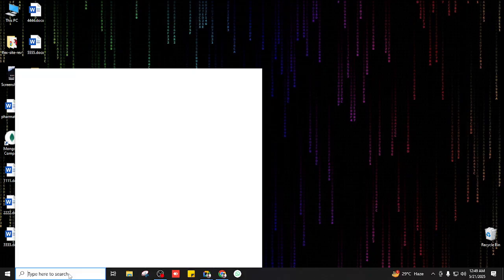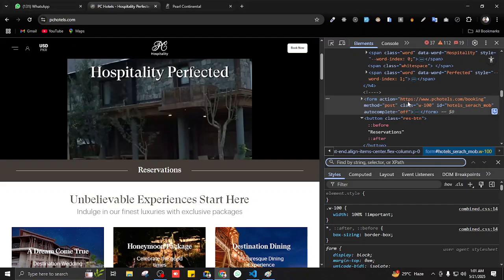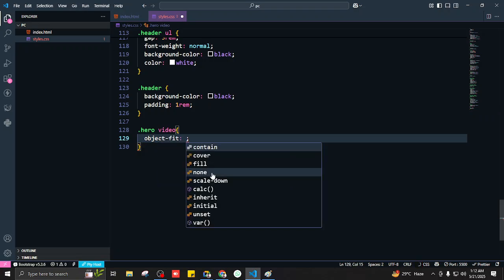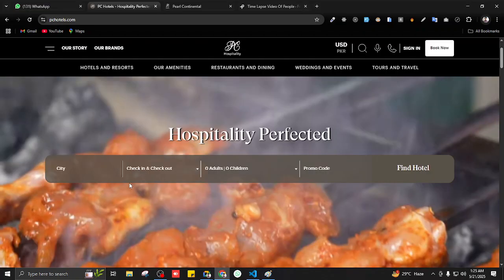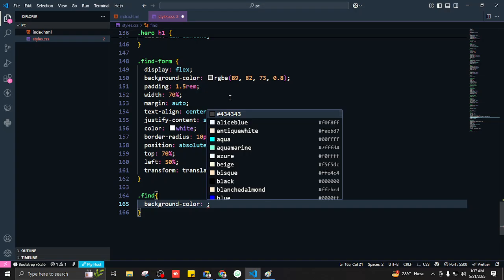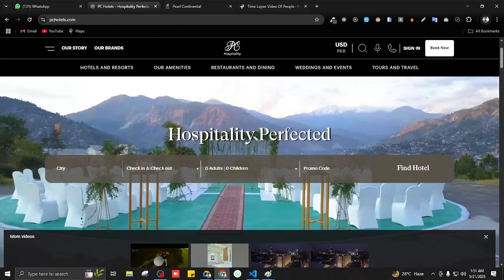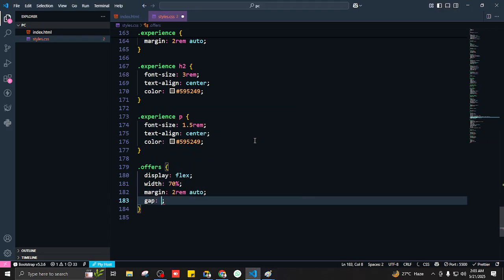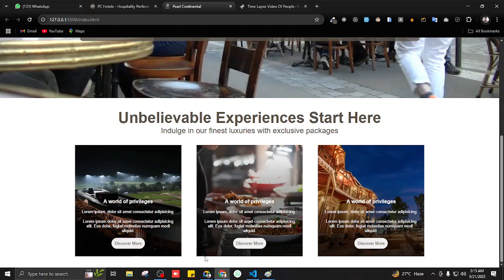Website Design Part 2: Flexbox Layout in Progress 🔧💻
🧱 Website Redesign Part 2: Flexbox Layout Taking Shape!

In Part 2 of our website redesign series, we're focusing on building a strong foundation using CSS Flexbox. While the site isn’t responsive just yet, the layout structure is now much more organized, clean, and ready for future improvements.

🔧 What You’ll See:
✅ Flexbox-based layout implementation
✅ Improved visual structure for desktop
✅ Design tweaks for a cleaner UI
🚫 Not fully responsive (yet) – mobile optimization coming soon!

This is a work-in-progress stage focused on getting the layout right before we dive into responsiveness and cross-device compatibility.

💬 Drop your thoughts or suggestions in the comments!